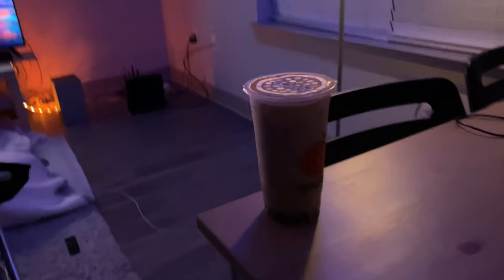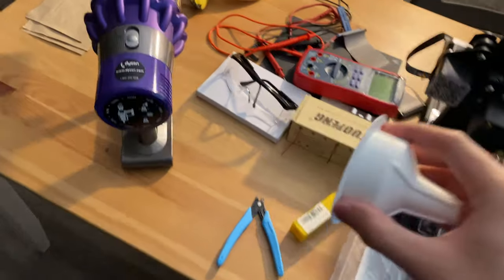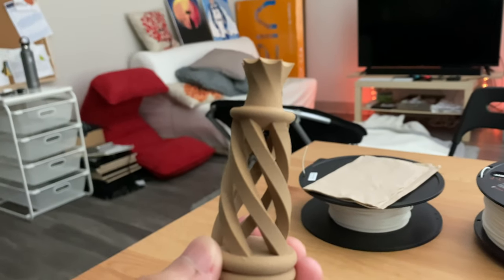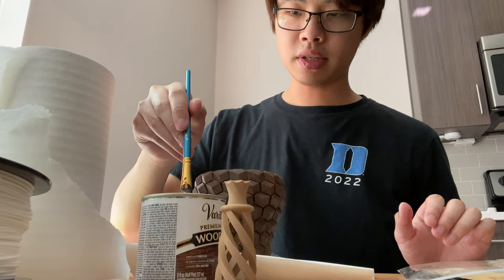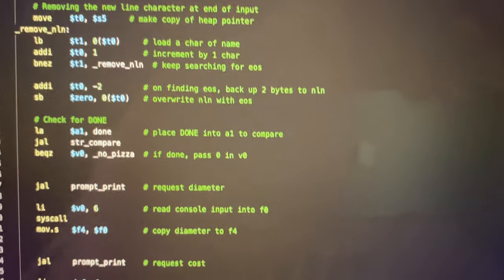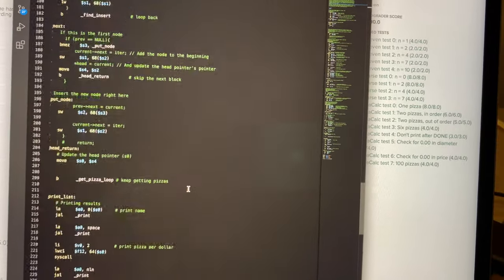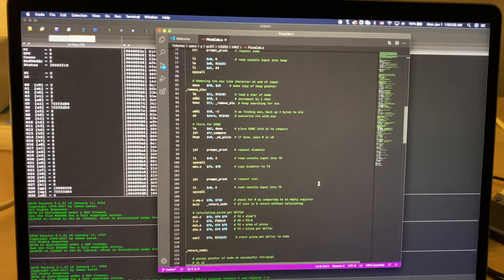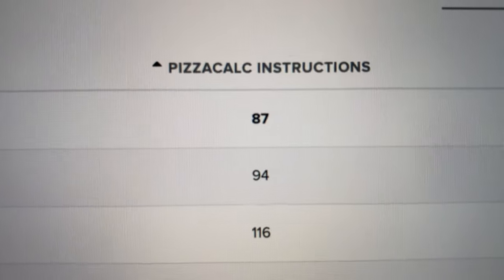Vlog 12 - 3D Printing WOOD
It's been a while since I posted a general shenanigans video, so here's one! I 3D printed a funnel just to transfer oil to another bottle, I tried printing with wood, and I redid a coding assignment 3 times... I guess I've been bored?

And yes, I've been watching Death Note, how could you tell?